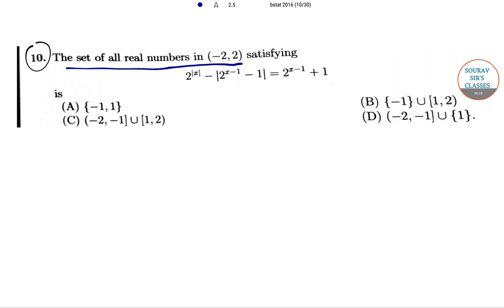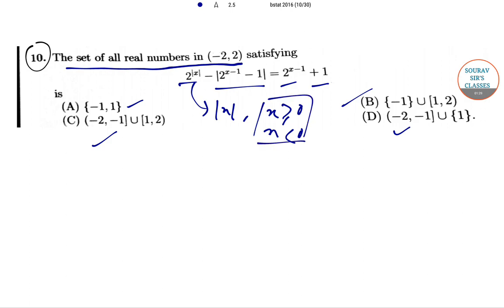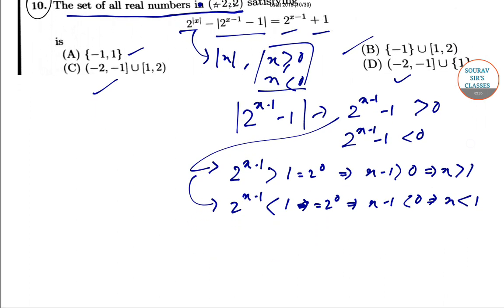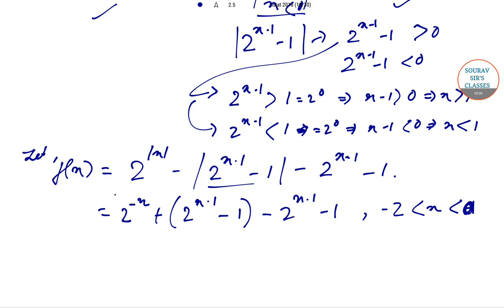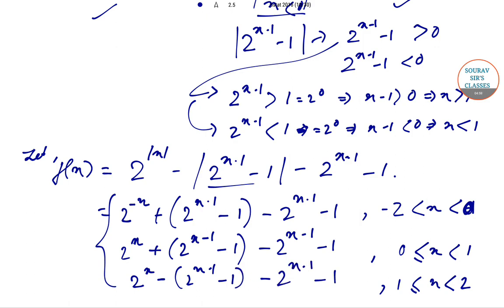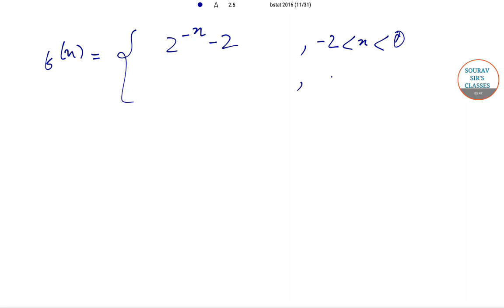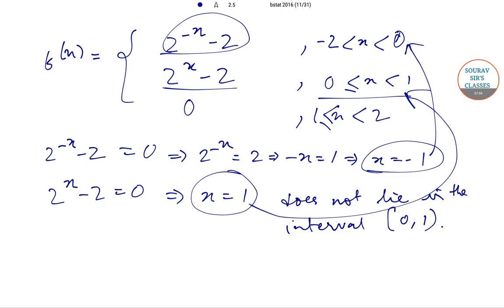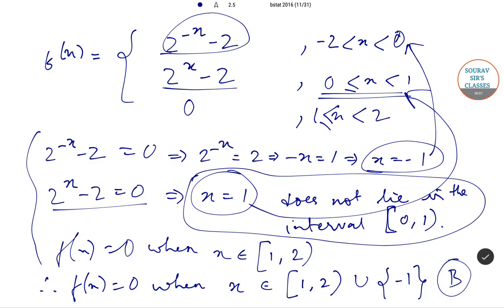B,Stat Past Year Questions 2016 | Important Questions Fully Solved & Analysed With new Formula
ISI Admission test, elaborated as Indian Statistical Institute Admission test is an entrance exam which is conducted by ISI Calcutta. Through this test candidates can get admission in various Undergraduate and Postgraduate course being offered by Indian Statistical Institute. The exam is scheduled for May 12, 2019.

FOR COMPLETE LECTURES / STUDY MATERIALS
/NOTES /GUIDENCE / PAST YEAR SOLVED +SAMPLE PAPAERS
/TRICKS /MCQ / SHORT CUT/ VIDEO LECTURES /LIVE + ONLINE CLASSES